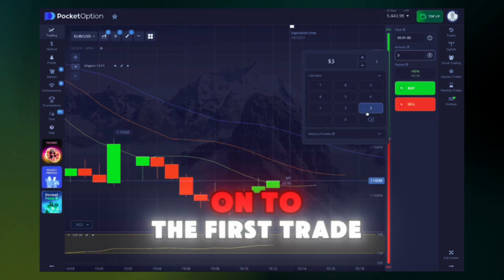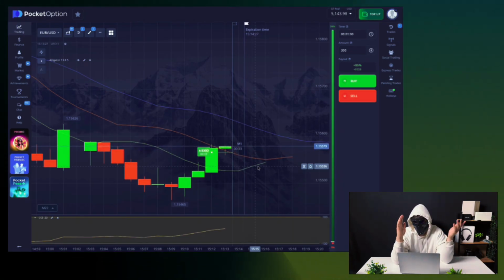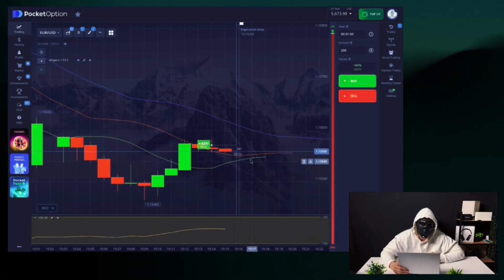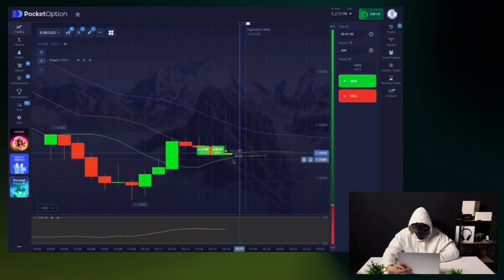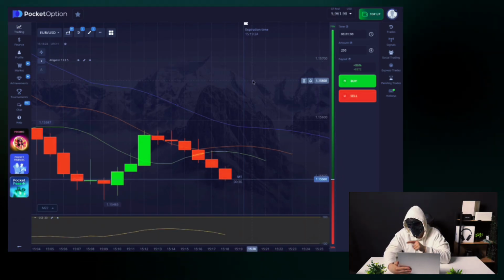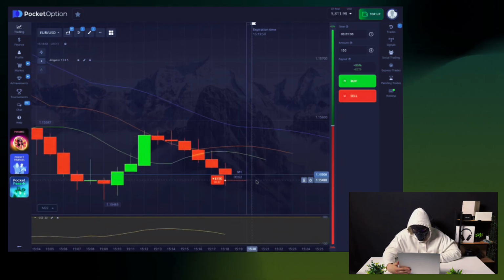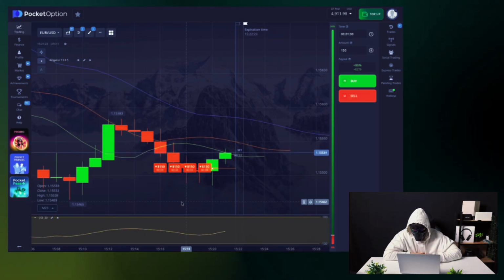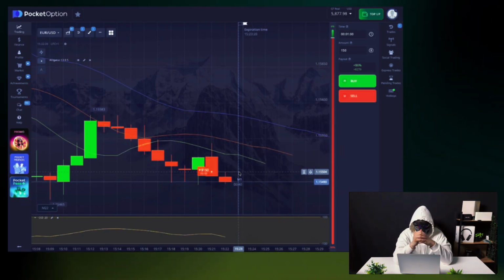Vortex Bot Trading - Scam or Real?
In this video, I test Vortex Bot in real trading conditions and show how this trading bot works on Pocket Option and binary options trading.

I explain how Vortex Bot gives trading signals, how I use buy and sell confirmations, and how this trading bot helps identify possible entry points in the market.

You will see real trading examples, Pocket Option trading, binary options trading, trading bot signals, price action analysis, market analysis, and risk management.

Inside this video:

• Vortex Bot trading test
• Pocket Option strategy
• Binary options trading examples
• Trading bot signals
• Buy and sell entry points
• Price action trading
• Real trading results
• Beginner trading tutorial